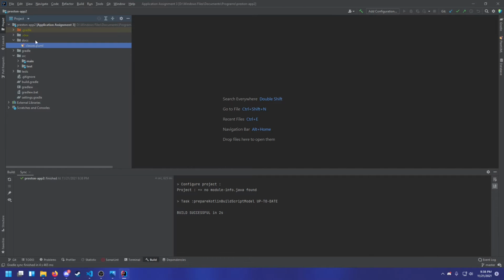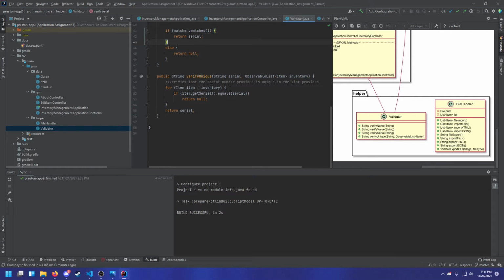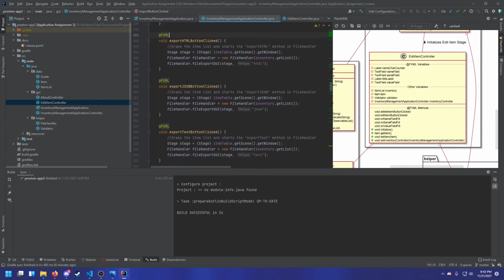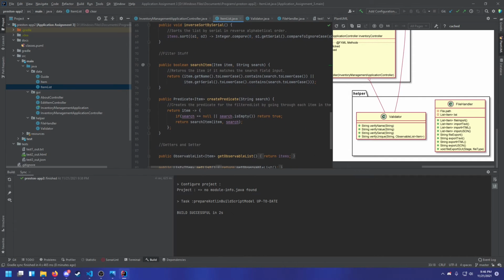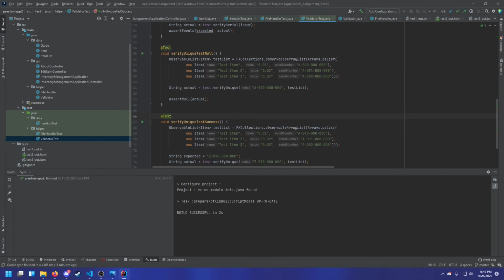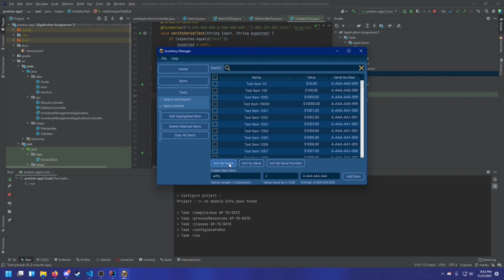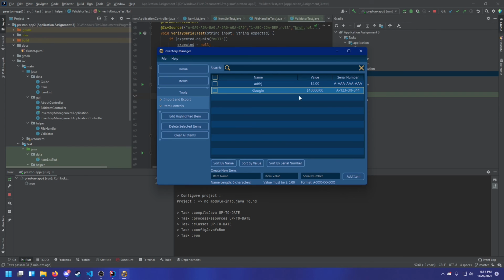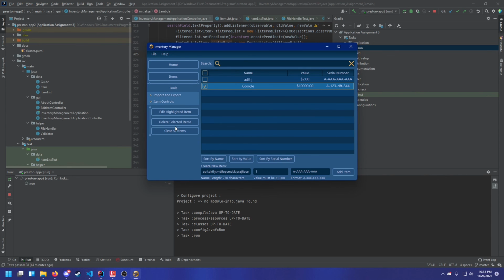Zander's Inventory Manager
Inventory Manager application using JavaFX that allows the user to add items, edit their properties, delete items, search, and sort them! Had a lot of fun on this one!